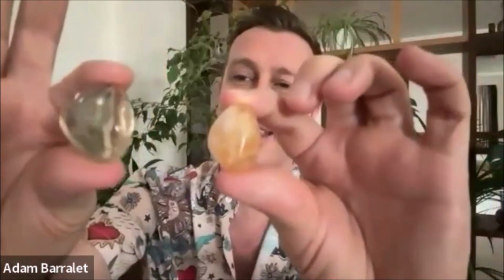Bergamot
Bergamot, a hybrid of bitter orange and lemon, originally from the Canary Islands, thrived in Calabria, Italy, after Christopher Columbus introduced it. Bergamot is famed for being the key flavouring in Britain's Earl Grey tea. Cold-pressed bergamot rind yields an oil rich in linalool, akin to Lavender and Magnolia, inducing a serene joy. Bergamot dissolves anxiety, dispels fears and aligns with the Divine, fostering a state of bliss. It urges embracing uniqueness, rejecting comparison, and fostering self-love. By recognising strengths, Bergamot boosts self-worth, paving the way for abundance. Whether financial or in other forms, Bergamot empowers you to claim the abundance rightfully yours, aligning your attitude with the universe's response.

Come find out more about this essential oil and ask your questions to Adam and Liz by attending our next Masterclass.

ABOUT ADAM BARRALET
Adam Barralet has been observing and living in tune with nature since childhood. Growing up amongst the bushland and wildlife of the hills in Western Australia and residing in various locations around the world has presented Adam with diverse opportunities to access extensive and eclectic teachings about the secrets of Mother Earth. He has used essential oils for over 30 years and teams his experiences with his background in human biology, chemistry, psychology, health sciences and massage.

He has now established himself as an international author, presenter, educator and Wellness Advocate, adept at working with essential oils, along with crystals, animal guides, tarot, astrology and mythology.

ABOUT ELIZABETH ASHLEY
Elizabeth Ashley has over 20 books on sale on Amazon under her pen name The Secret Healer. The UK Director of the National Association for Holistic Aromatherapy and an overseas speaker for The International Federation of Aromatherapists, Elizabeth’s work focuses on understanding the very earliest energetic relationships between certain plants and the human world, right up the modern-day scientific evidence of healing botanicals.

A practicing Melissa priestess, a plant and bee shamaness as well as a bee guardian, she has the unique perspective of having one foot in our three-dimensional scientific reality with the other dancing in the spiritual realms.